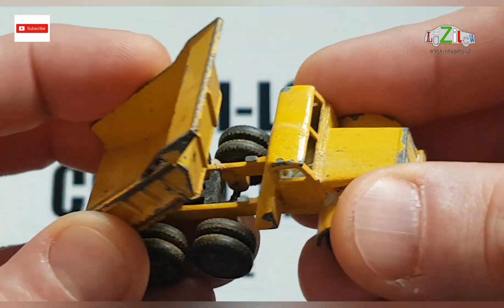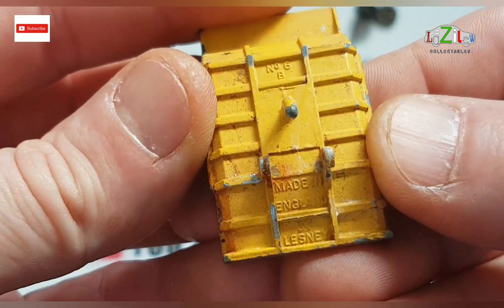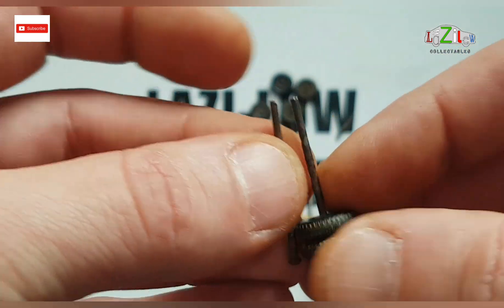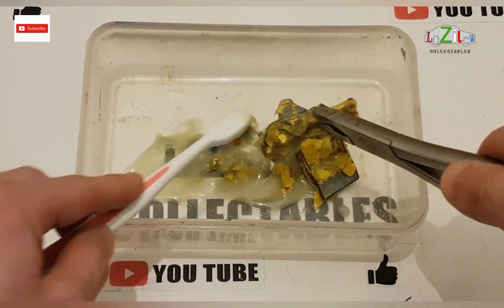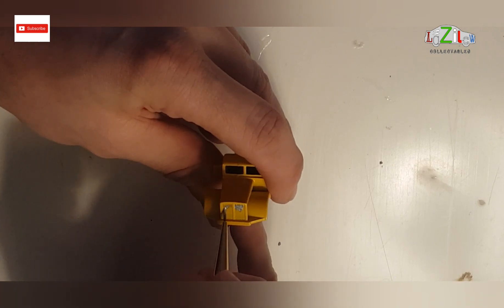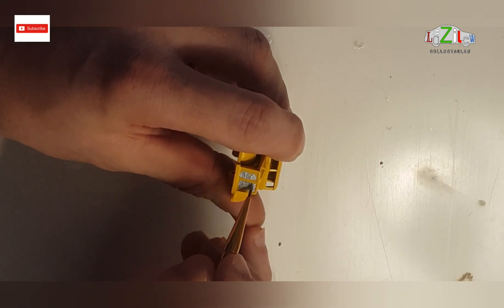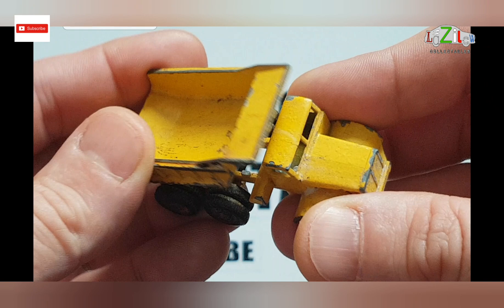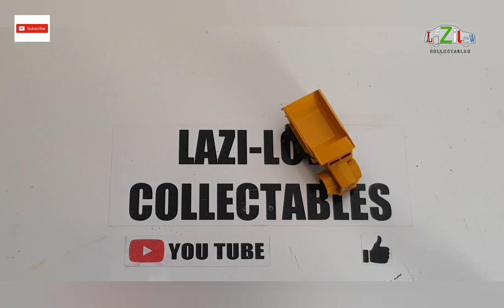Lesney Dump truck restoration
Here's another Lesney matchbox restored for David.